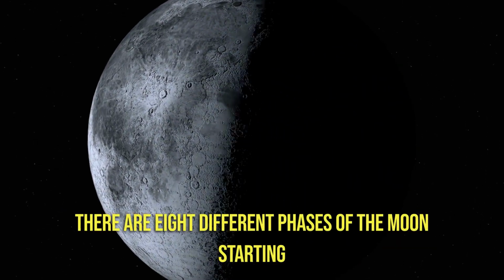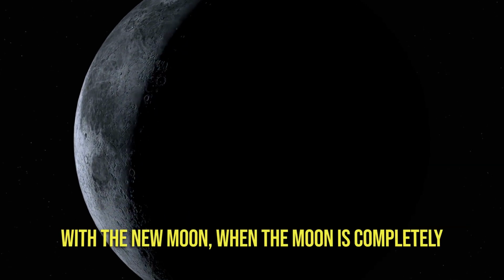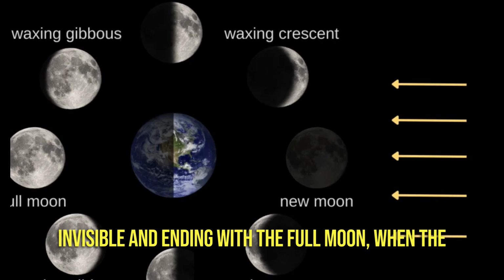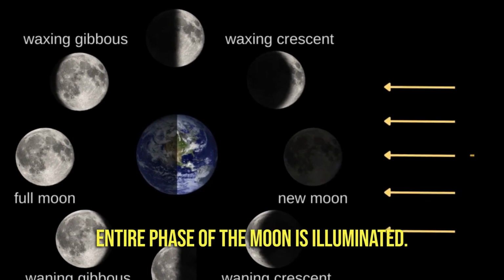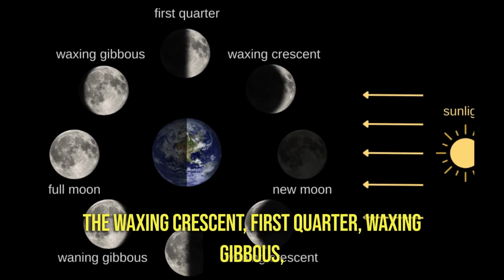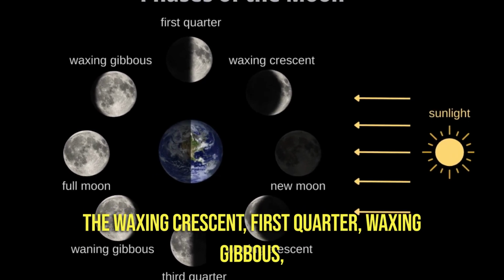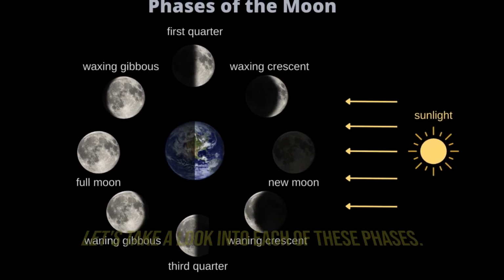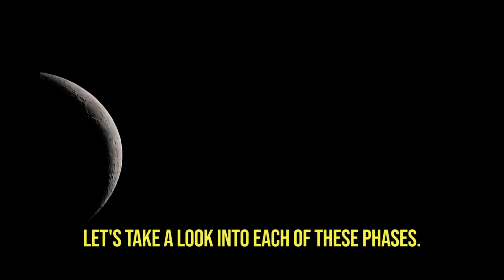Lunar Phases Explained: Why Does the Moon Change Its Shape? 🌕🌖🌗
In this video, we'll explain why the Moon changes its shape over the course of a month. We'll discuss the different phases of the moon, and the effects that have on the Earth.

If you're curious about the moon and its phases, this video is for you! By the end of this video, you'll have a better understanding of why the moon changes its shape, and how it affects our planet.